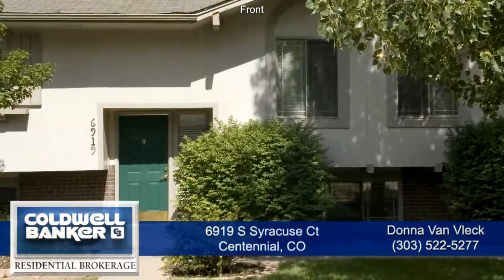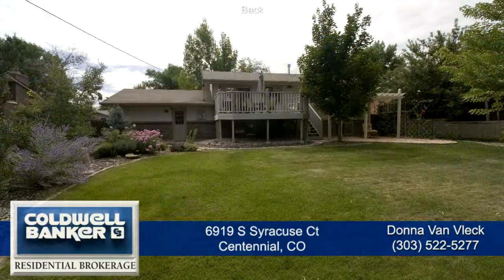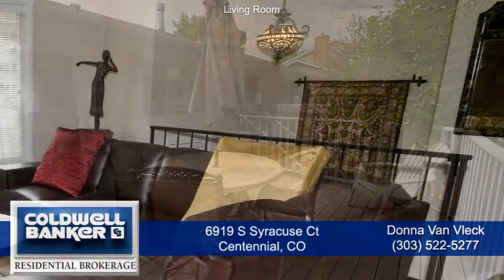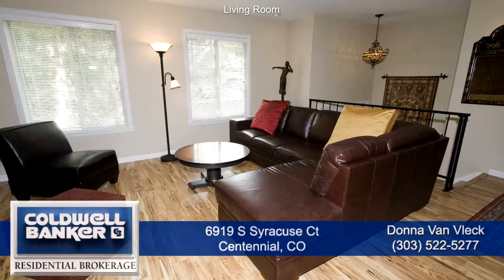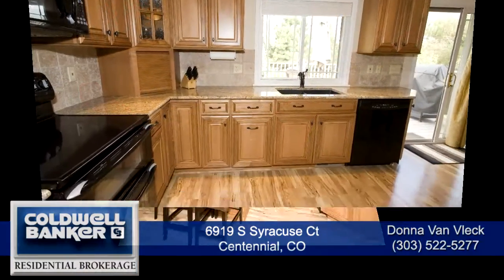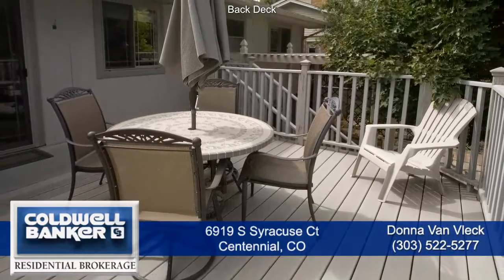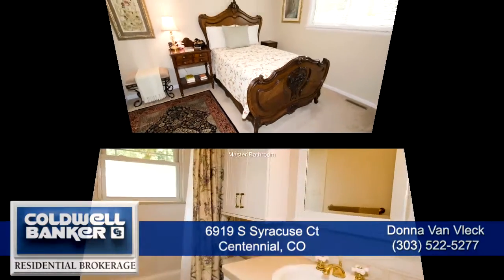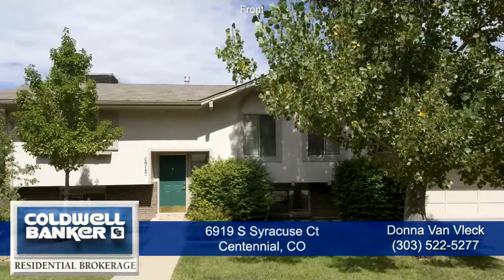6919 S. Syracuse Ct, Centennial, Colorado, Home for Sale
6919 S. Syracuse Ct, Centennial, Colorado, Home for Sale